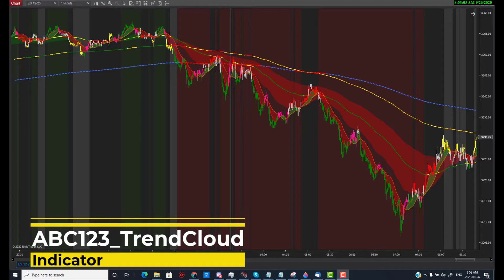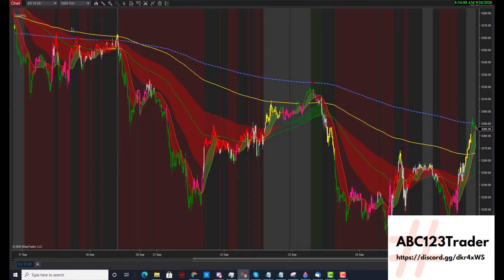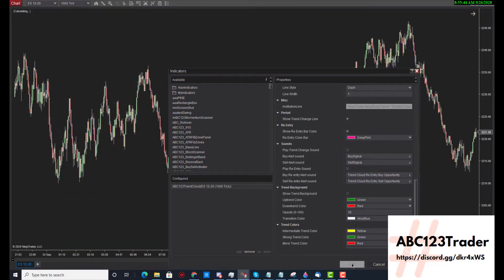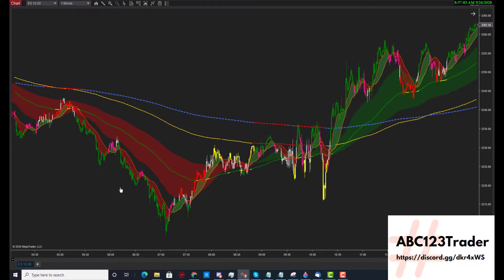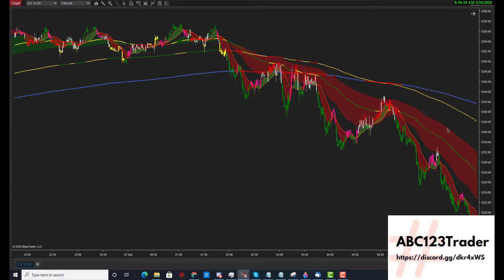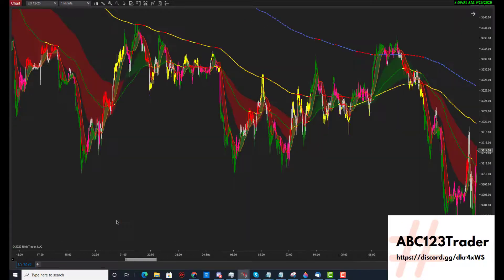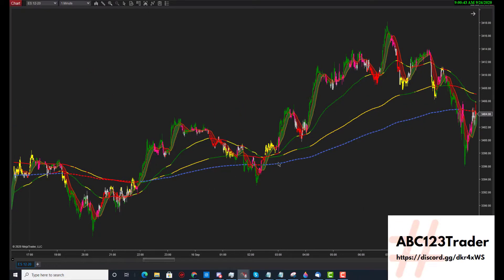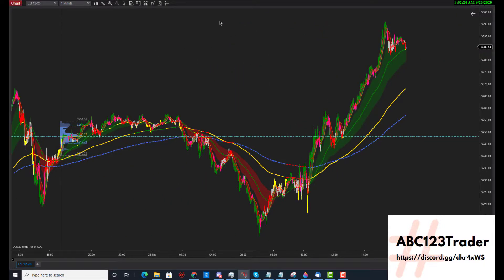ABC123 TrendCloud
This is an introduction of the Trend Cloud Indicator. I will show you some of the parameters and what to look for using the Trend Cloud.

You can learn more about how to day trade the emini s&amp;p 500 subject , please

Our video is presenting how to day trade the emini s&amp;p 500 subject   but we   try to cover the following subjects:
-how to scalp futures
-scalping e mini futures
-how to price action trade

 Are you ready? Please see this video and you'll thank me later on!
We know that you are watching our video due to the fact that you want to figure out more regarding how to day trade the emini s&amp;p 500

By including videos to your "watch later" playlist, you can easily access them whenever you want, whether you wish to watch them again, or for the very first time.
To add a video to the Watch Later {playlist|list while watching a video, click the "add" button.
Thank you for your time in discovering our services. You have absolutely nothing to lose :)

Sharing is caring! Share this youtube video on Facebook

sdflkjwerjlklkjsfkljwesdflkjewwsa